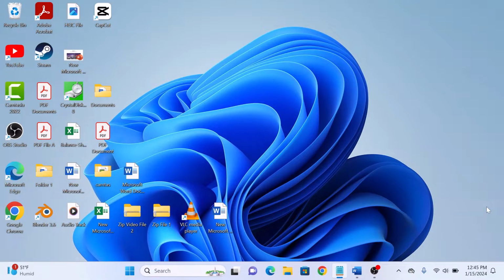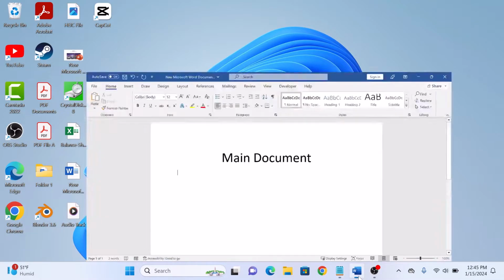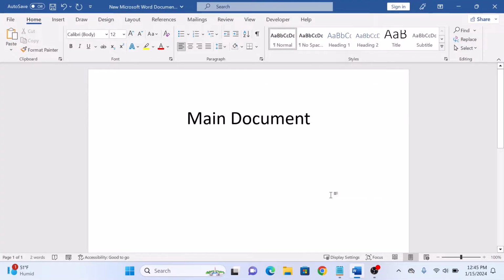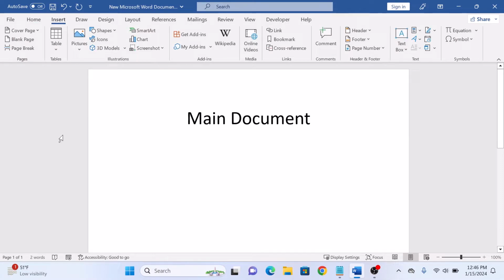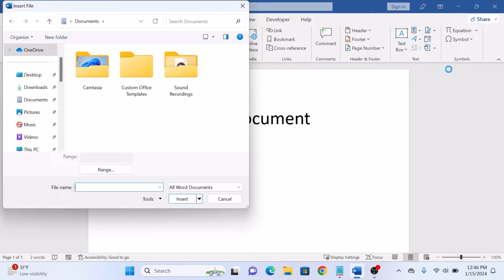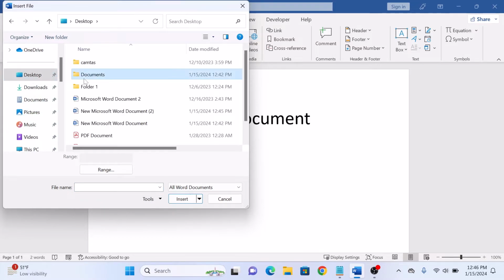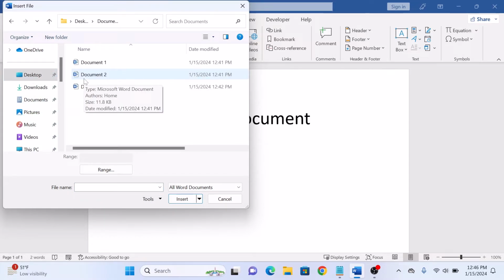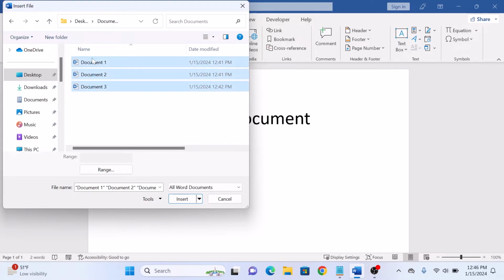How to Merge Word Documents | Combine Multiple Word Documents into One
This video guides about how to merge multiple word documents into one.

Combining two or more Word documents streamlines information, enhances collaboration, and simplifies document management, ensuring a cohesive and organized representation of content.

To learn how to merge word documents, simply follow the step-by-step guide.

Here are the Steps to Combine Multiple Word Documents into One:

1. Open Word Document: First, open the main document you want to merge others into. This will serve as the base document.

2. Navigate to the "Insert" Tab: Go to the "Insert" tab on the word ribbon. Here, you'll find the "Object" group.

3. Select "Object" and Choose "Text from File": Click on "Object", and then select "Text from File". This will allow you to select the documents you want to merge into your main file.

4. Select Documents to Merge: A window will pop up. Navigate to the location of your documents, select them, and click "Insert".

So that's how to merge word documents. If you face any issue, then ask in comment section below for the solution.